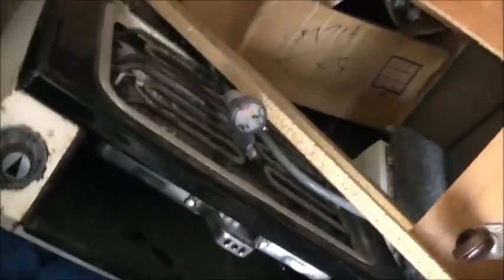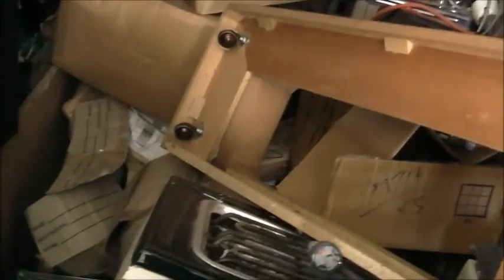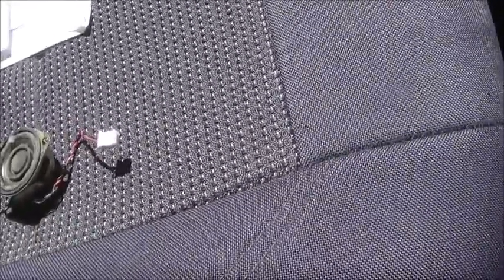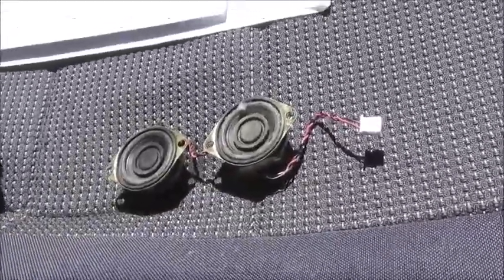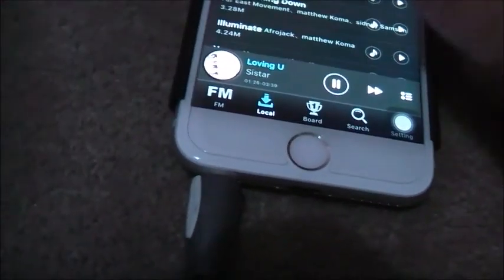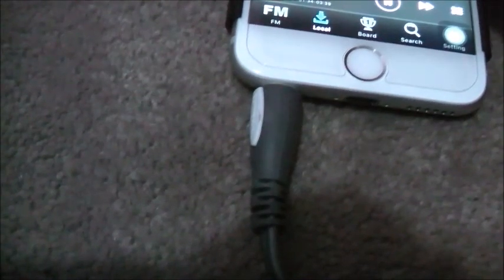Kiosk Speakers Test!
Will make great tweeters